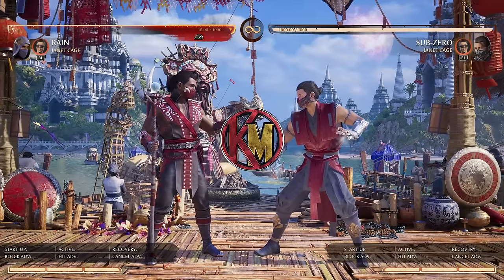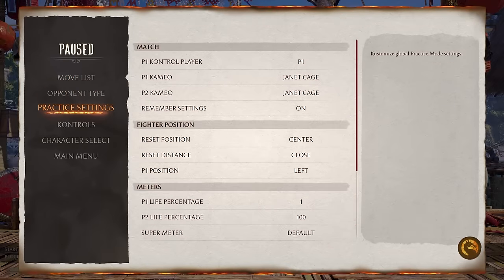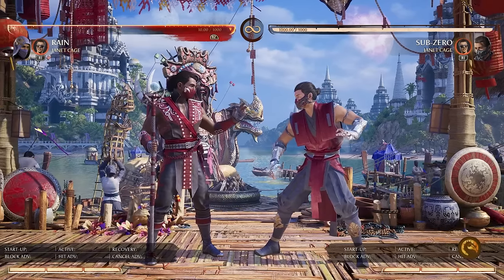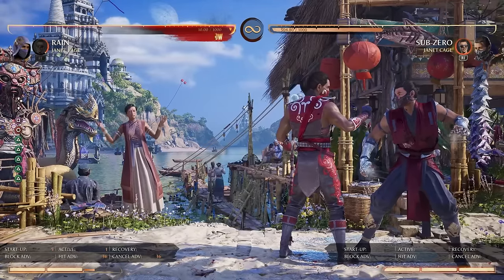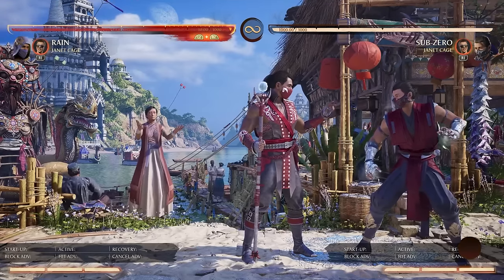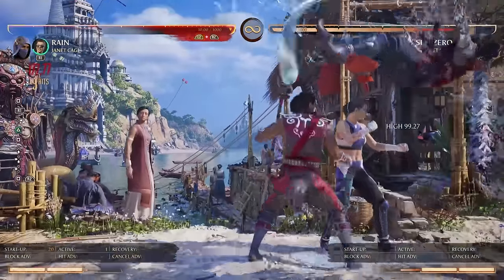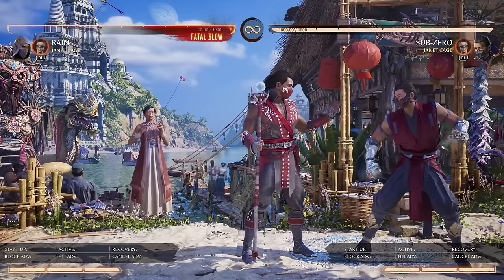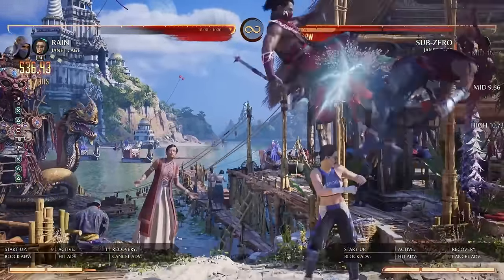Janet Cage Is HERE - Here's The Tech So Far